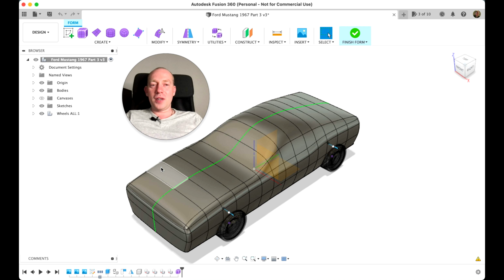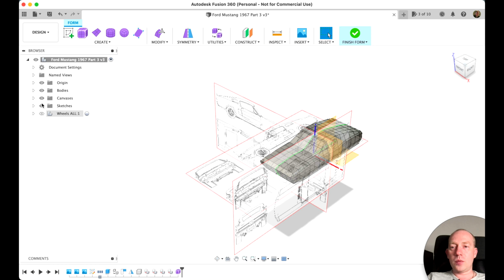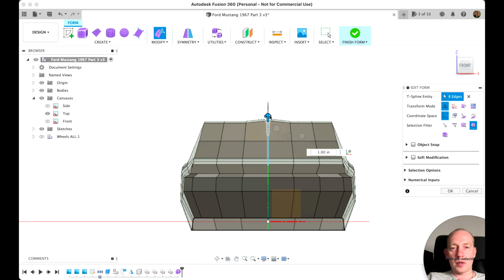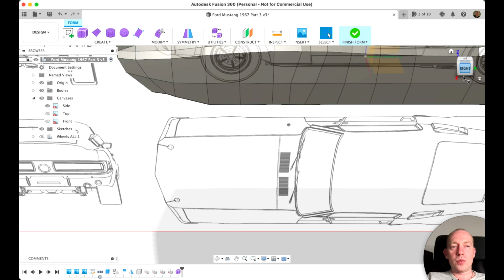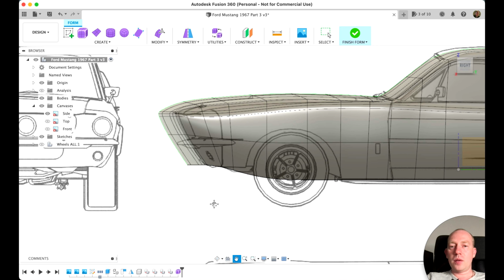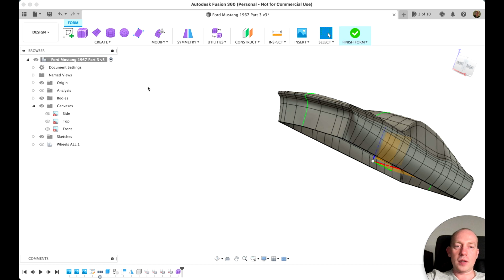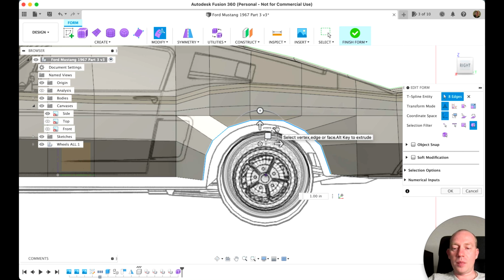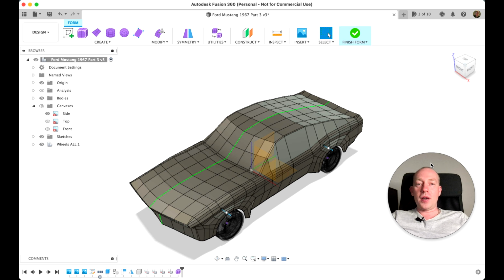Making Mustang 1967 in Fusion 360 PART 4 (Wheel Arcs, Tension, model adjustment)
Hello guys!
Thank you for following this tutorial!
In this part, we will make the wheel arcs, Tension, and many adjustments.
We will work with Insert point, sculpt mode, Zebra analysis, and other useful features of fusion 360.